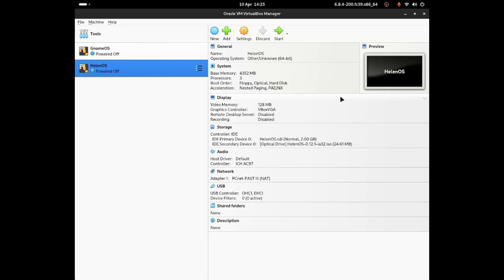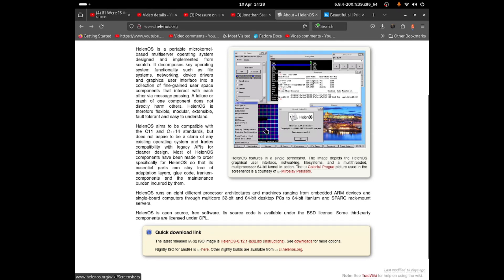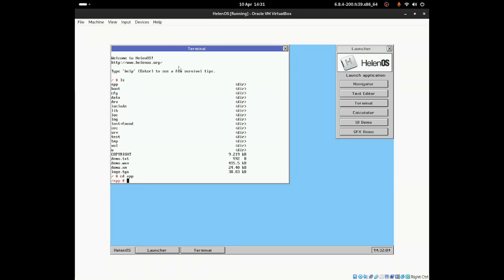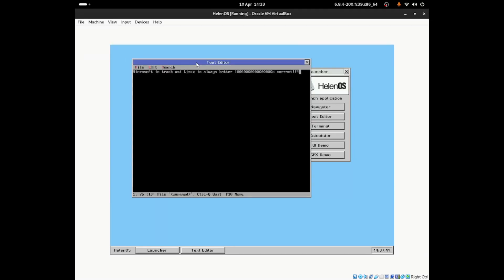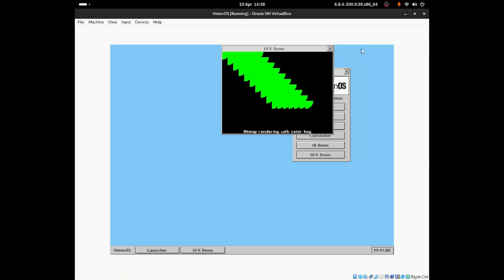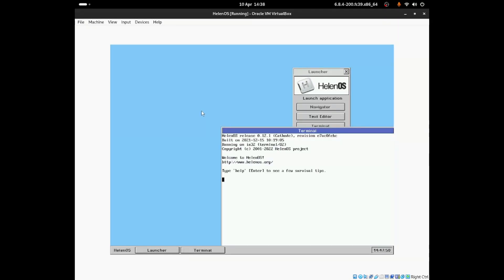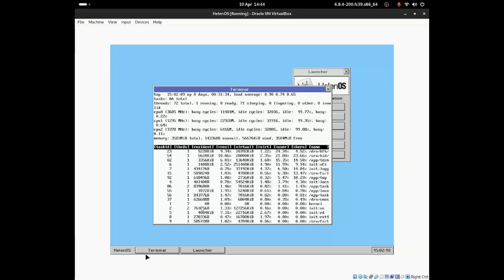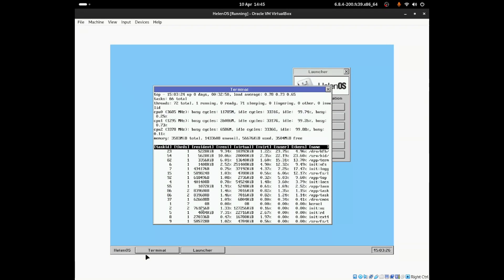Trying out HelenOS for the first time....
Without any help or guides. I install and try it out. :)